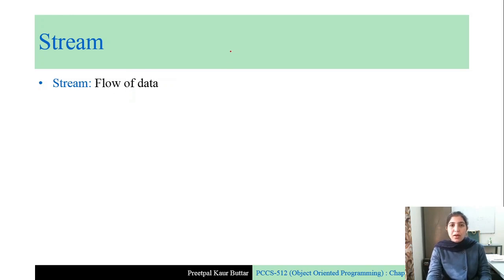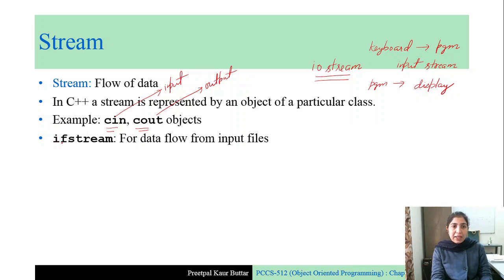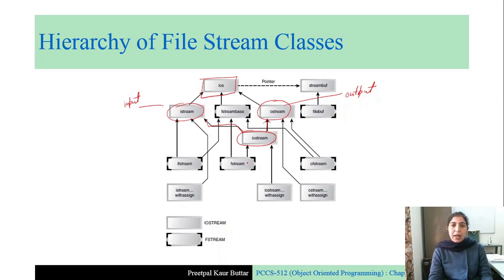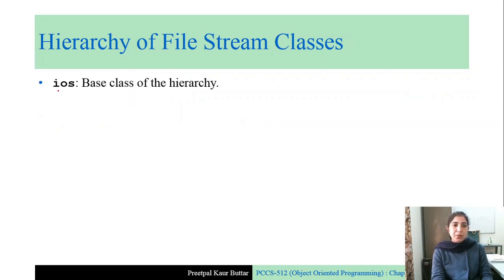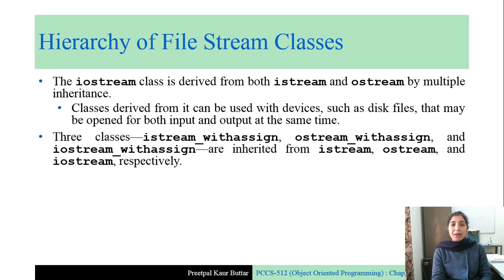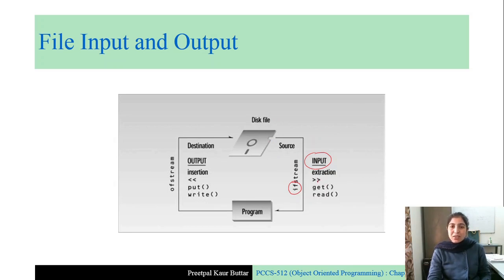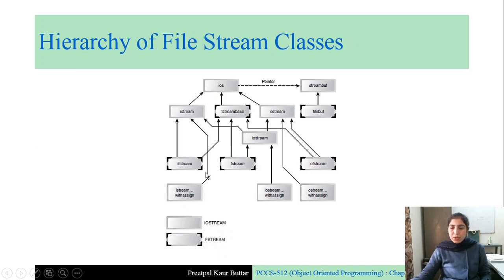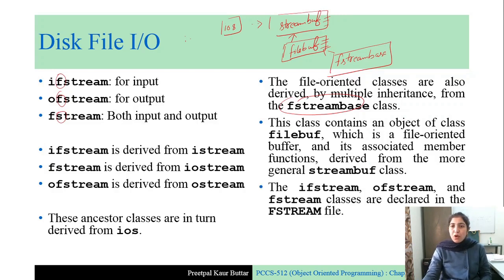18.1 File Streams and Their Hierarchy